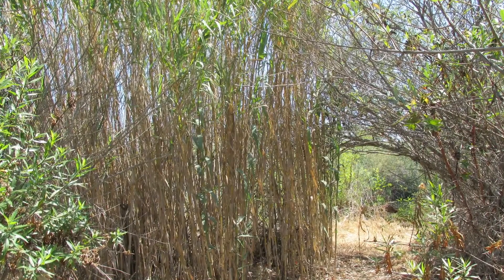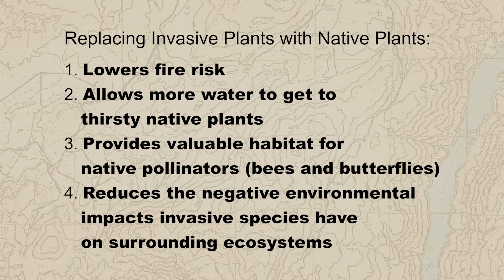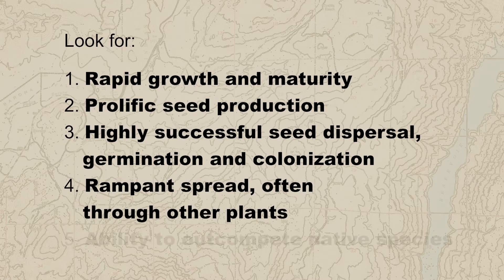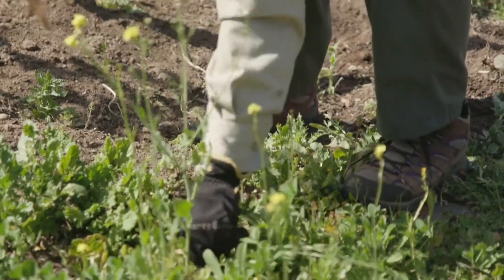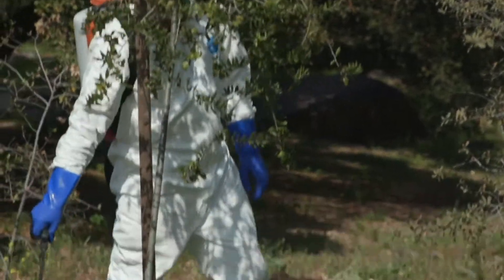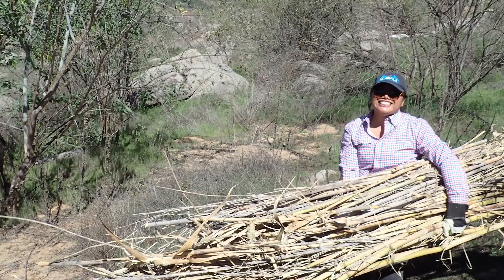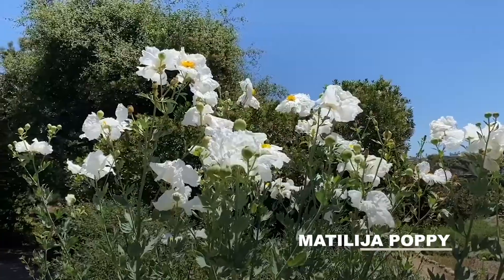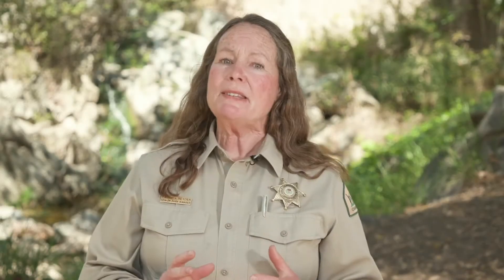Ins and Outs of Invasives #4: Backcountry Yard Guard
Learn from Ranger Patty and Ranger Nate about how YOU can combat invasive species on your own property and have a positive impact on the ecosystems that surround you!